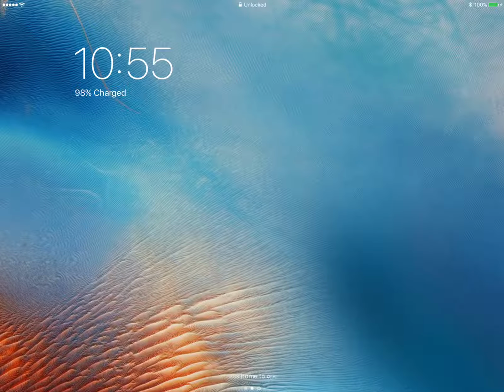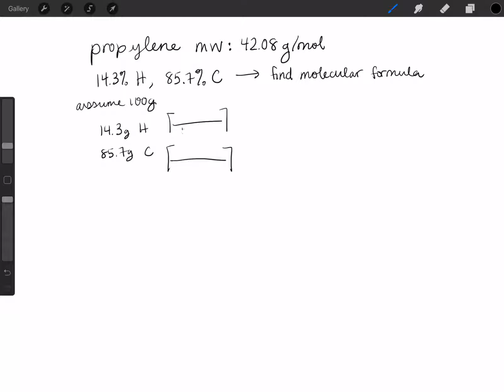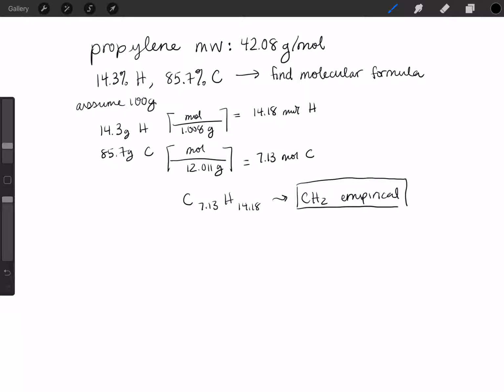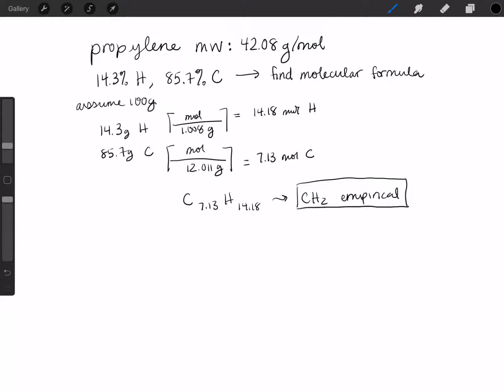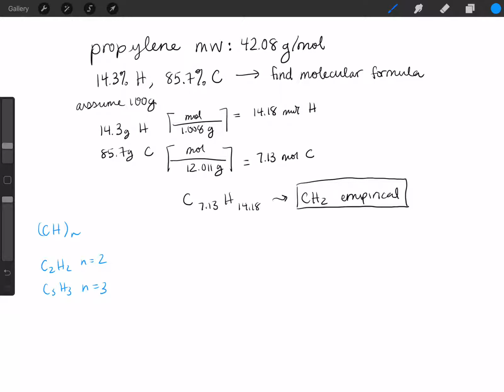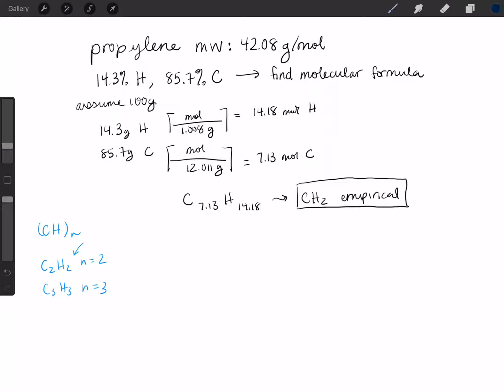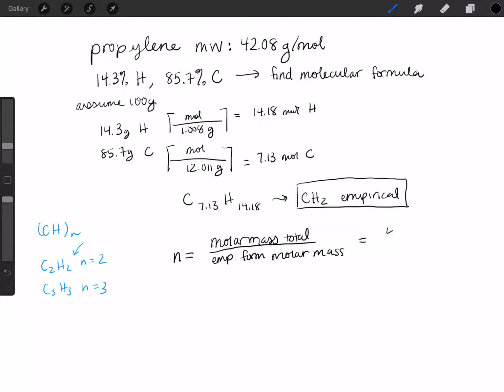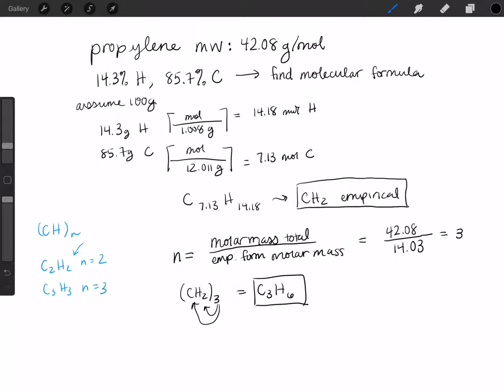Determine Molecular Formula of Propylene